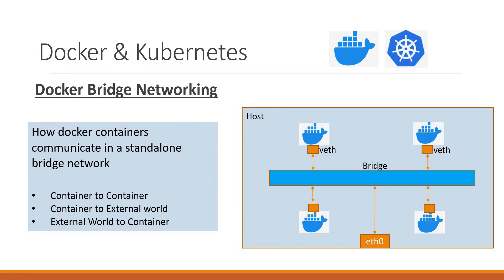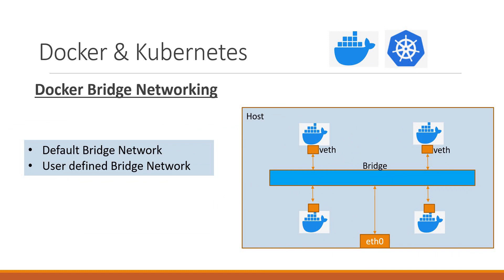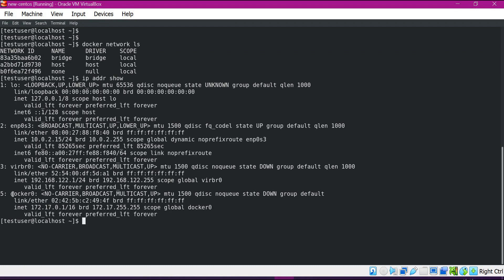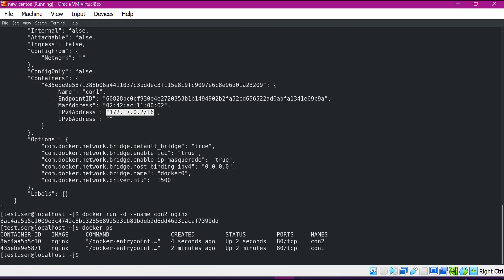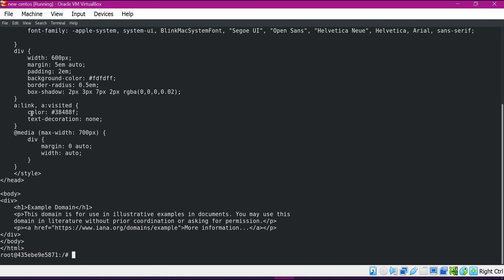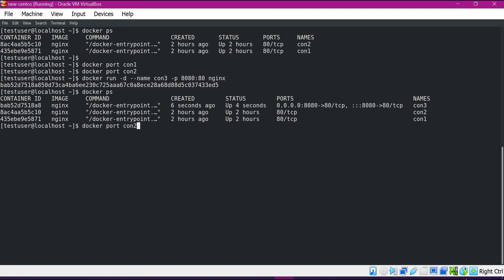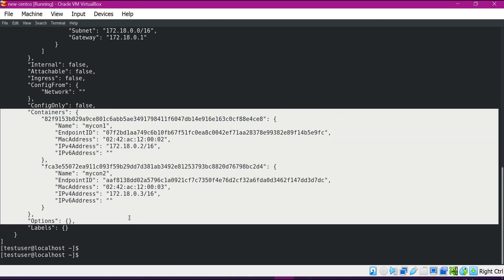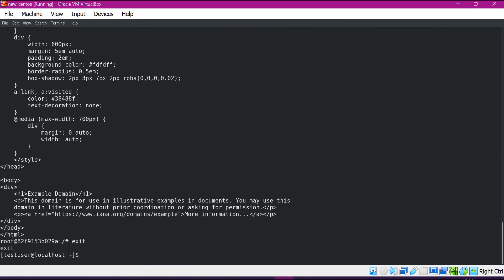Container communication in docker standalone bridge network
This video describe how docker containers communicate in a standalone bridge network.
Container to Container
Container to External world
External World to Container